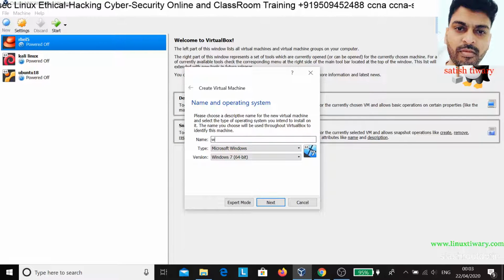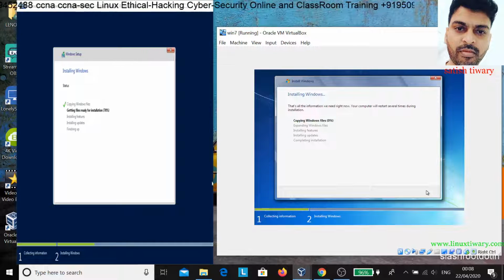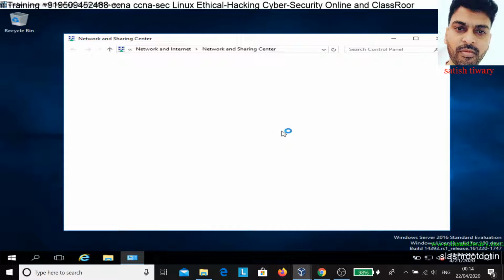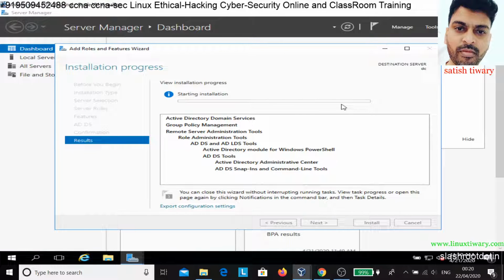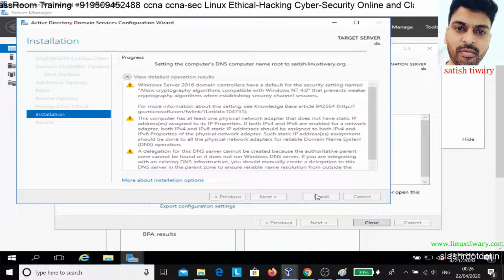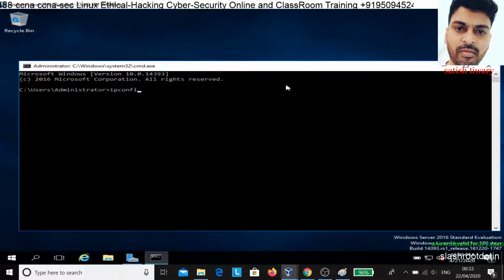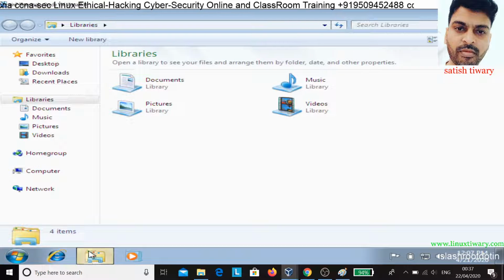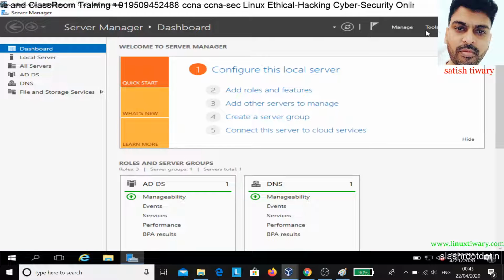Setup Active Directory with DNS in VirtualBox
Mastering Active Directory Setup in VirtualBox
How to Build Your First Active Directory Lab from Scratch
Active Directory Lab Setup That Actually Works
Master Active Directory: Complete VirtualBox Setup Guide
VirtualBox Active Directory Lab in Under 30 Minutes
Active Directory Lab Made Simple with VirtualBox
Build an Enterprise AD Lab Without Breaking the Bank
Your First Active Directory Server: Step-by-Step Guide
Active Directory Setup Secrets Nobody Tells You
Stop Struggling with Active Directory Lab Setup
VirtualBox AD Lab: What the Pros Don't Tell You
The Ultimate VirtualBox Active Directory Guide

Active Directory and DNS Configuration Tutorial

VirtualBox Active Directory Setup Tips

Setting Up Active Directory and DNS in VirtualBox
How to Setup Active Directory with DNS in Windows Server 2016 and Windows7 as Active Directory Client

Active Directory and DNS setup in Windows Server 2016
Active Directory and DNS configuration in Windows Server 2016
Active Directory with DNS Tutorial
Active Directory Configuration with Windows7 as AD Client.
Complete Active Directory and DNS server Configuration Tutorial with Active Directory Client
Windows Server 2016 Active Directory Tutorial with AD client setup